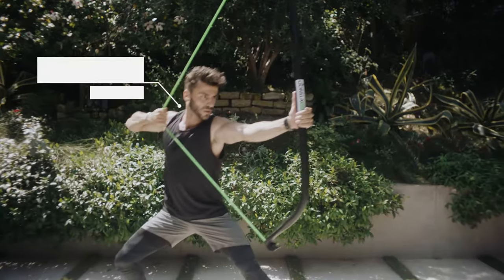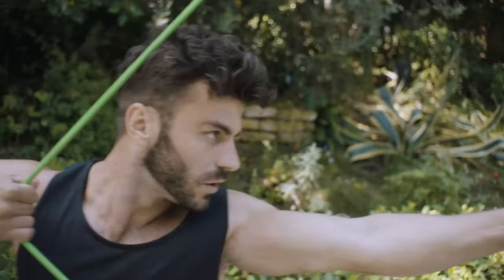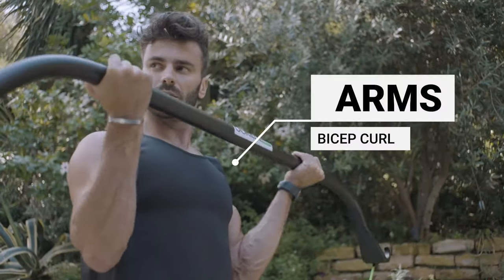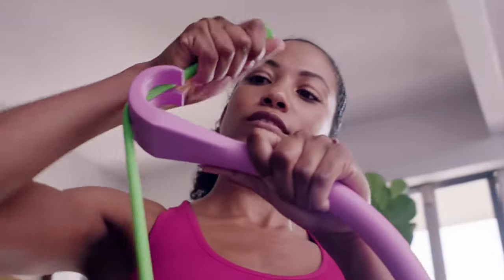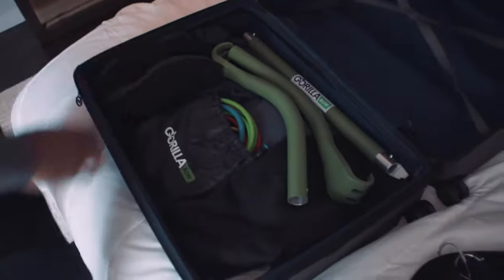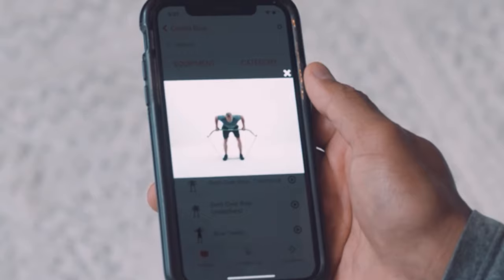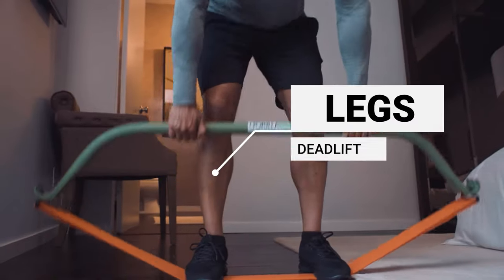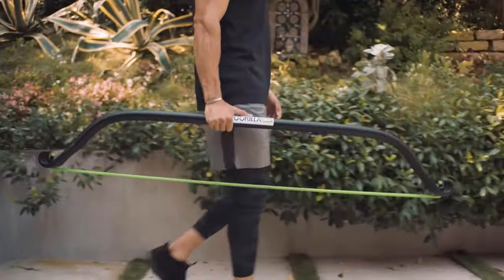Meet Gorilla Bow - The Perfect Total Body Workout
Getting fit is hard work. Finding the right tools shouldn't be. That's where Gorilla Bow comes in. The only Easy to use, easy to transport and easy to love. No matter your fitness level, Gorilla Bow gives you the perfect workout - whether you're a heavy lifter or prefer a lighter exercise. It delivers a high rep, high intensity total body workout that's ready to go when you are.